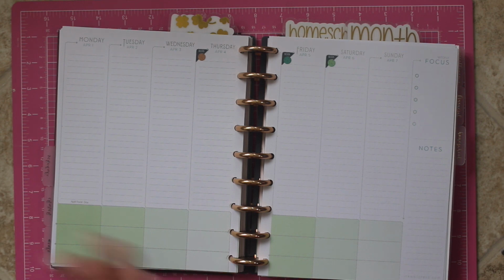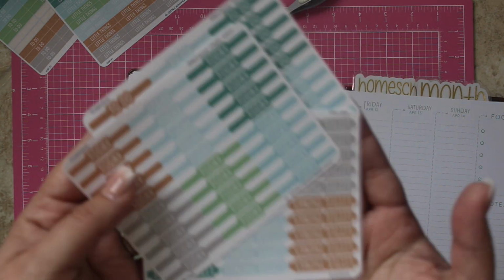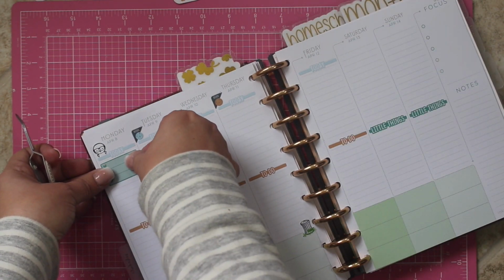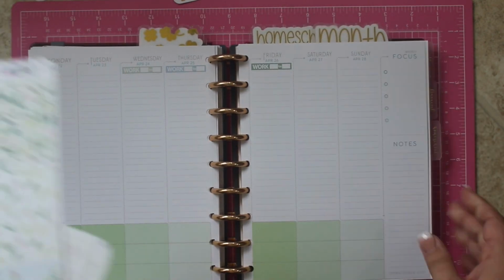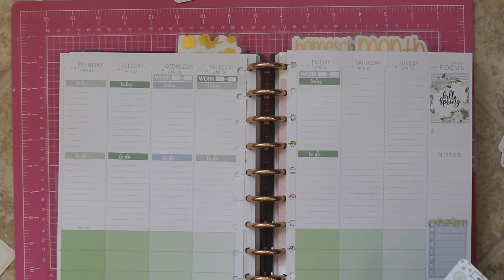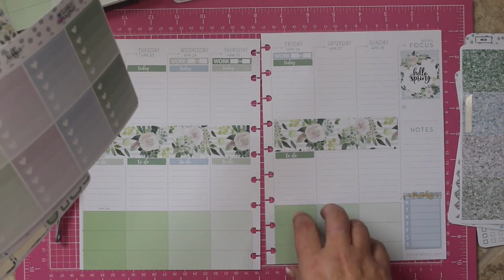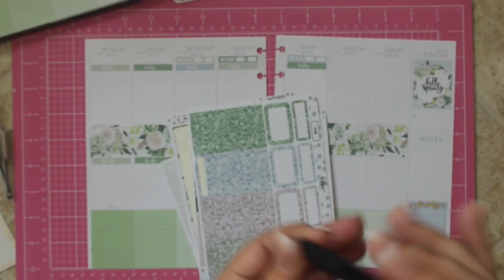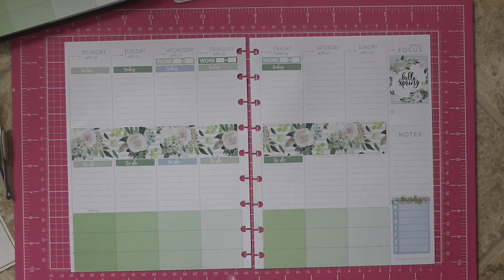April 2019 Weekly Set Up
Here is my weekly set up for April and a week where I used a kit from Libbie & Co on ETSY. Check it out and let me know what you think!